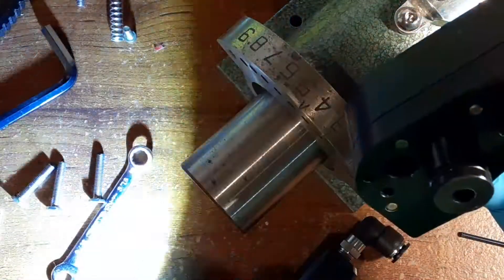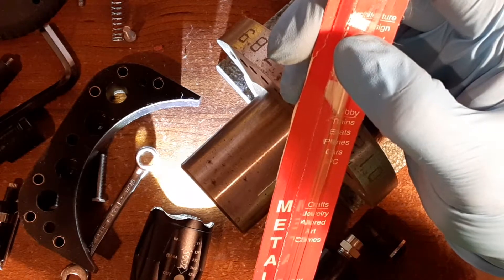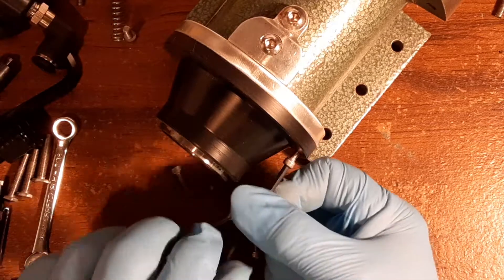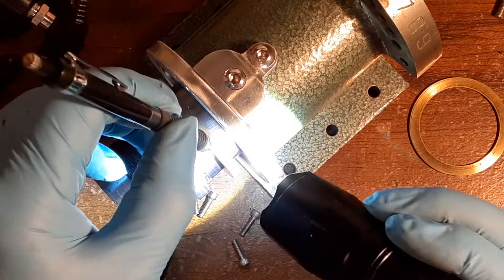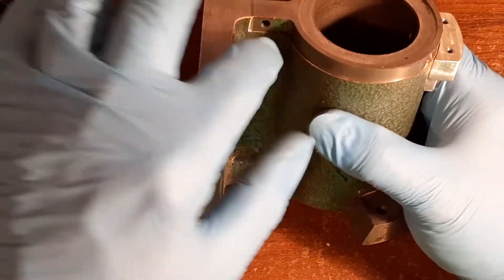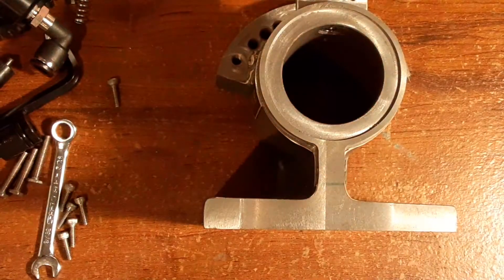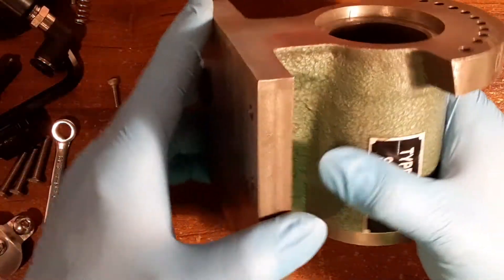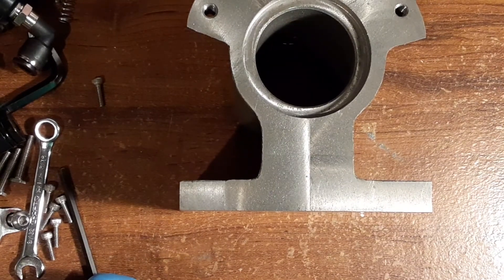Spin indexer machine tool part two.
To make a indexer into a useful tool to facilitate operations on a part or multiple parts.
This is useful in a garage or small shop that can't justify the cost of a industrial grade vertial rotab/indexer. Working in a small budget minded machine shop, I felt that a automated indexer would increass the process and reduce costs compared to using a manual indexer. The cost of the parts are minimal ( indexer, electronics, materials )
its the engineering and labor that are a little involved. You can copy what I have done or use parts as a guide and customize for your needs.